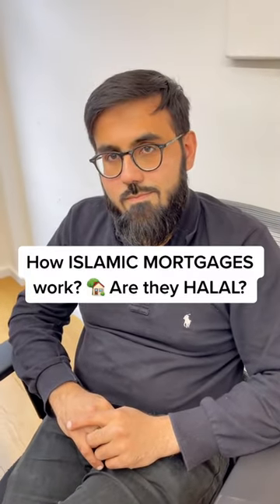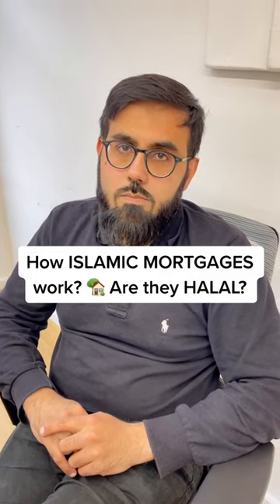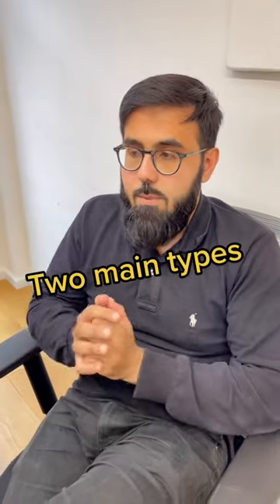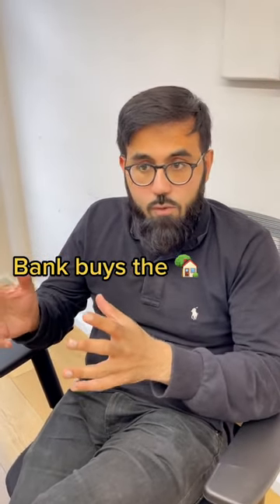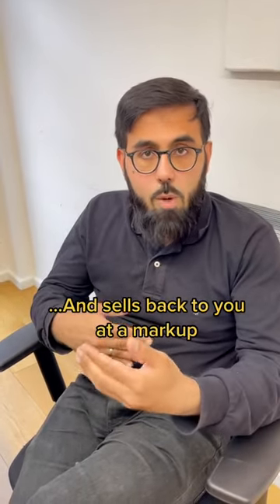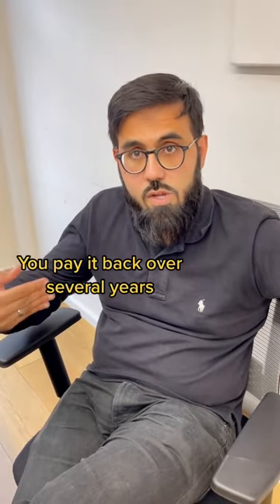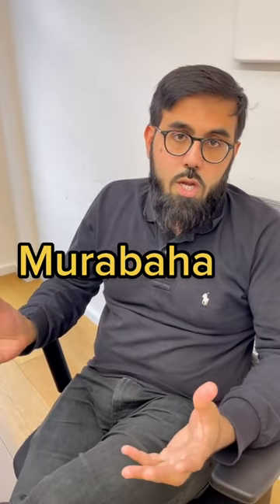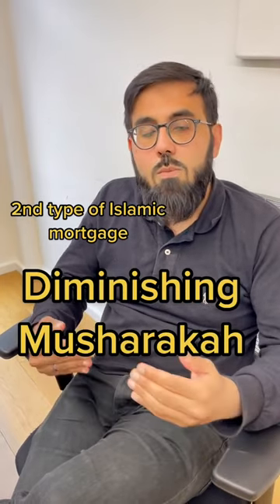How Islamic Mortgages Work and WHY are they Halal? | IFG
Remember, with investing, your capital is at risk. If in doubt, always talk to a financial advisor.

Who are we:
We are two Oxford grads who have studied Islamic finance both at uni and classically for over 6 years. We quit our corporate law jobs to go full-time on IFG in 2020. We are on a mission to help 25% of the world's population with their personal finances.

Islamic Finance Guru (IFG) is an Islamic finance comparison and analysis site that helps people with their investment, personal finance and entrepreneurial journeys.

We do this for one reason: to make our community better-off. We want to take Muslims from being among the poorest in society to the richest. We think that this is the most effective way to deal with problems like discrimination, under-representation and poverty.

Get in Touch:

If you’d like to talk or have any questions or requests, we’d love to hear from you. Tweeting @IFguru directly will be the quickest way to get a response, but if your question is more complex, feel free to drop us a line on our Forum - we and the muftis on the forum try to respond to every one!